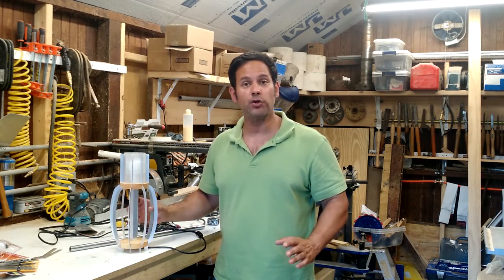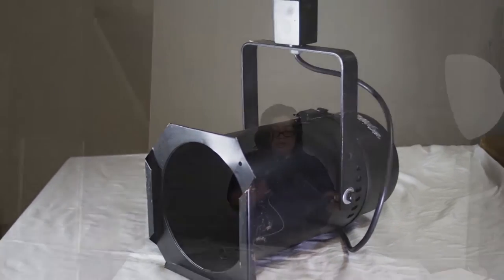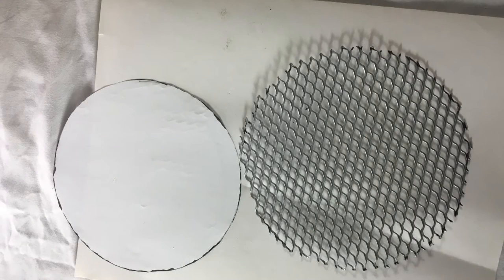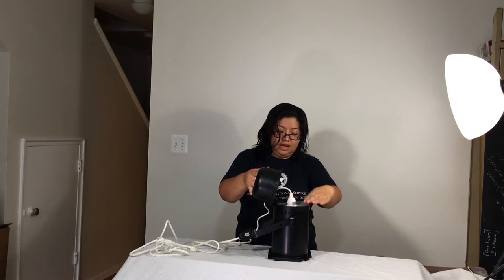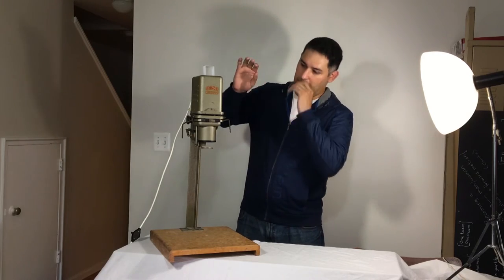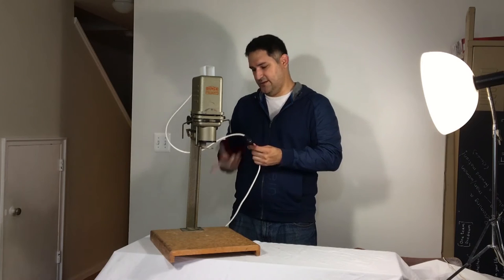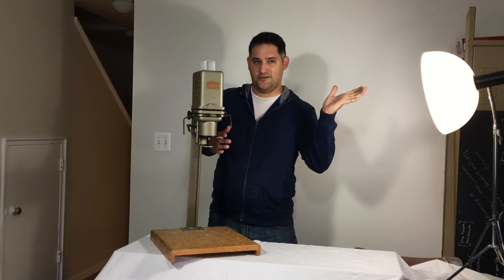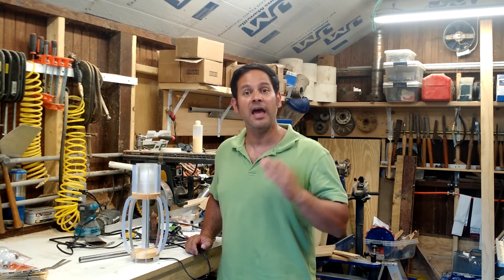DIY LAMP build off challenge - 3 friends, 3 lamps, from salvaged parts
The lamp build off challenge is complete! my friends at the MAdE podcast and I decided to have a "maker challenge" to build a lamp from salvaged items and or scraps.  we all went in different direction as far as materials, design, and type.

please visit the links and let us know what you think...we may give away one of the lamps, we are not quite sure just yet...

we decided to make this a Lamp Build OFF challenge for no particular reason.  hopefully there will be more of these challenges in the future.  if you re interested in the MAdE podcast you can find the links below.